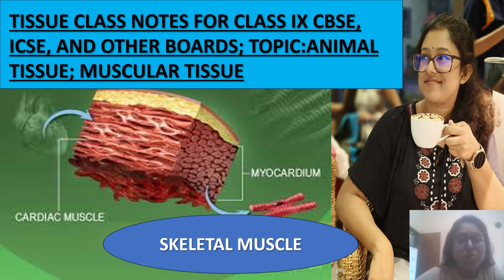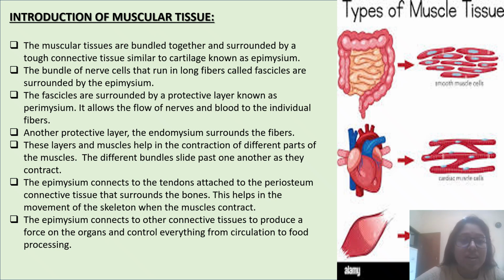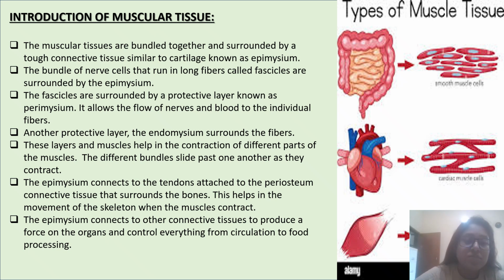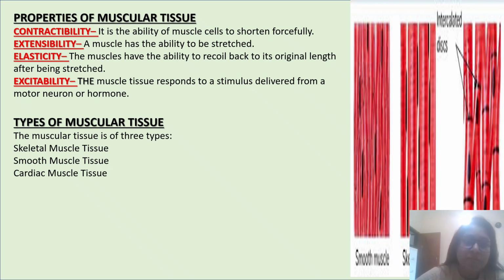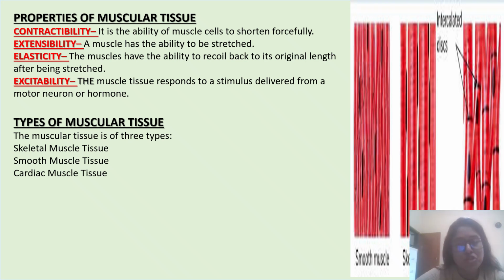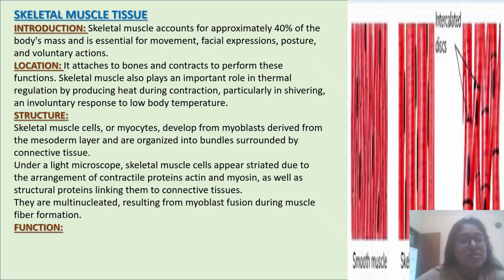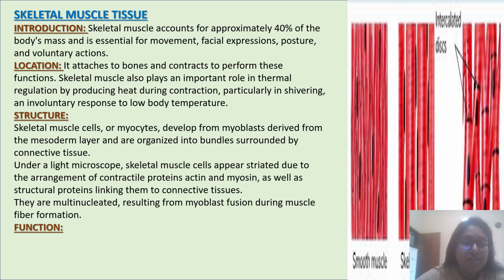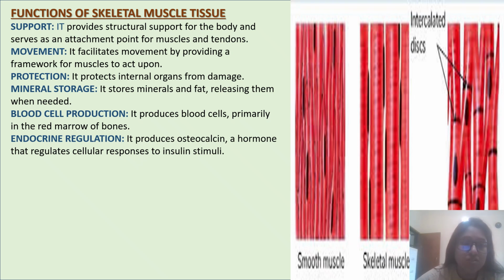MUSCULAR TISSUE IX SKELETAL MUSCLE